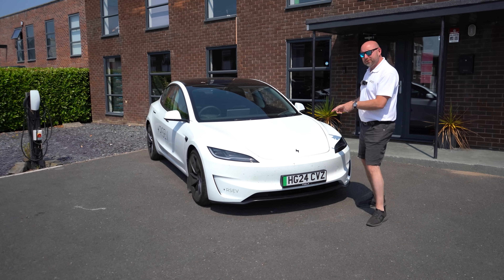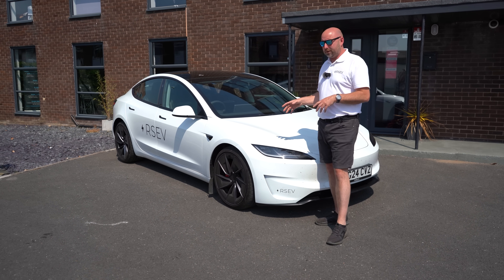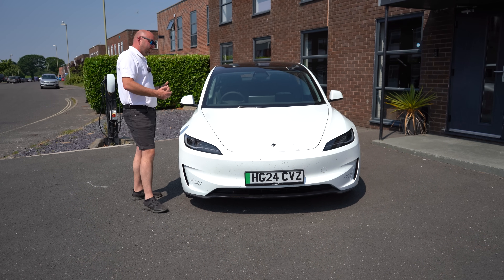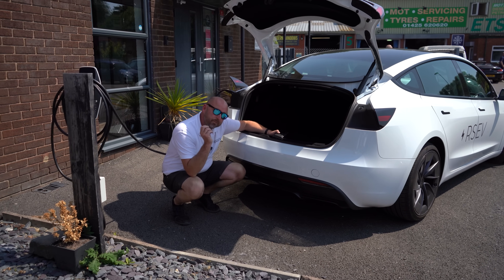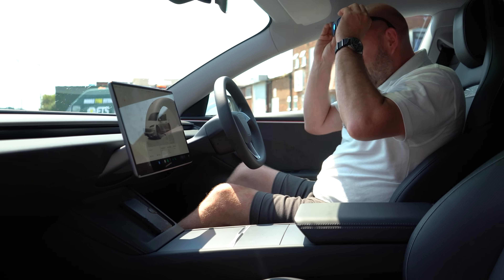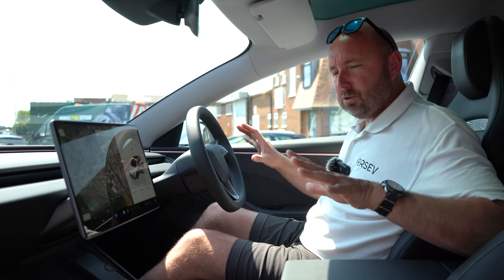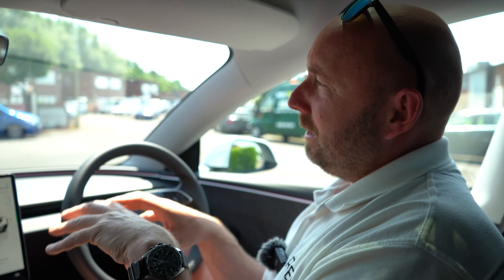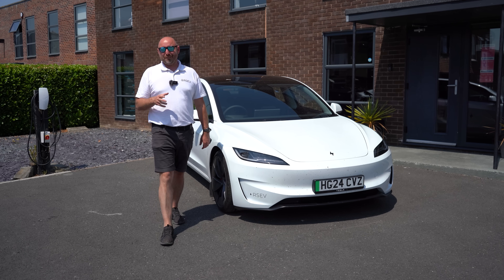What I LIKE about the 2024 Tesla Model 3 Performance - review after 11 days and 1,100 miles